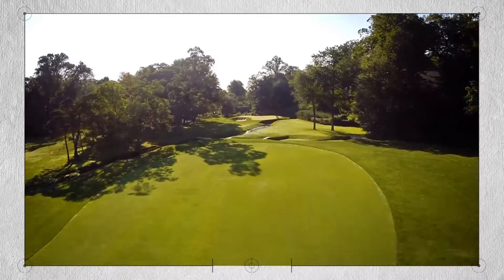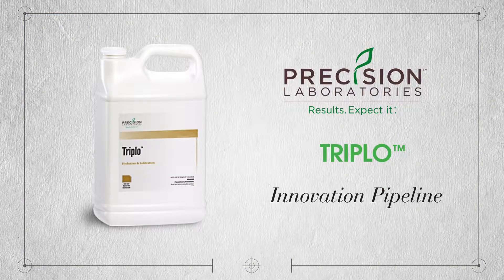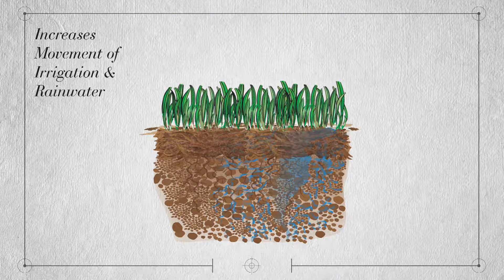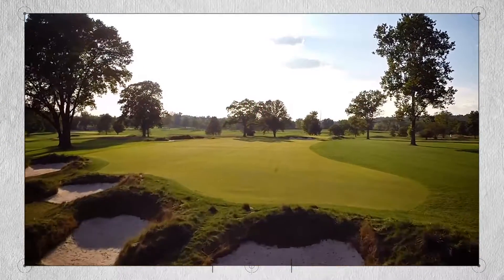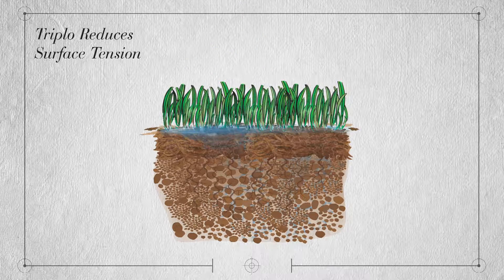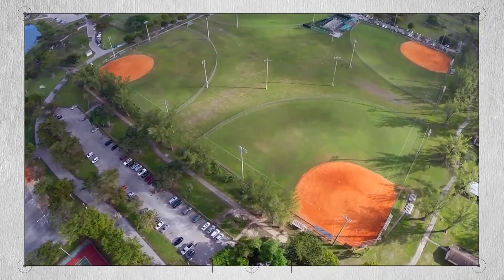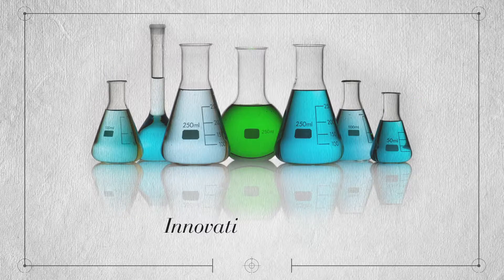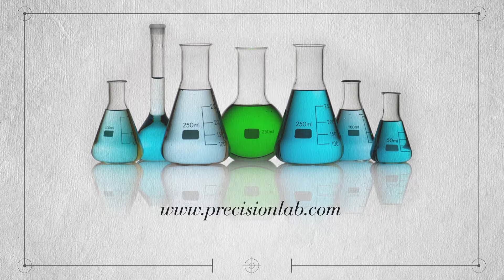Triplo - hydration and infiltration surfactant